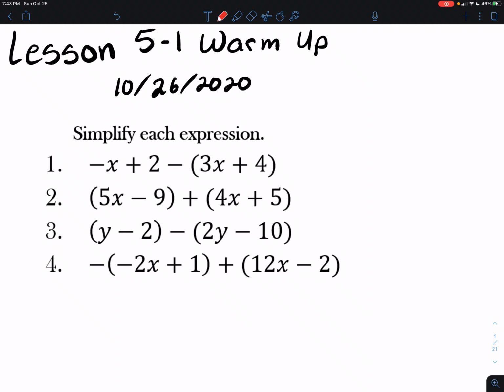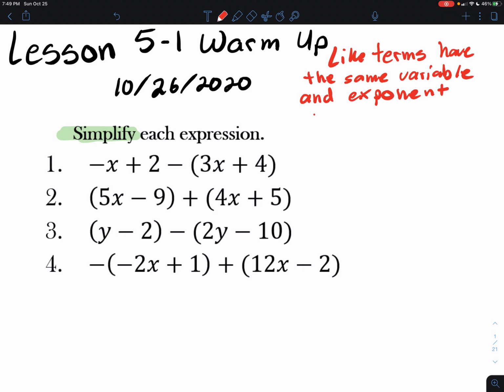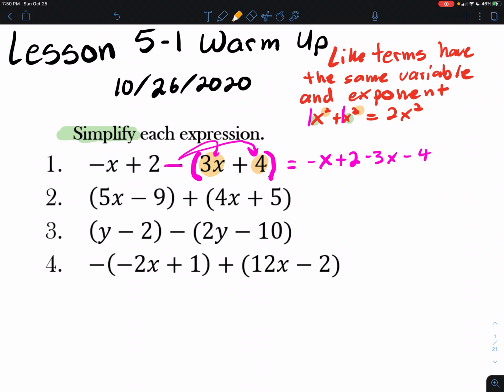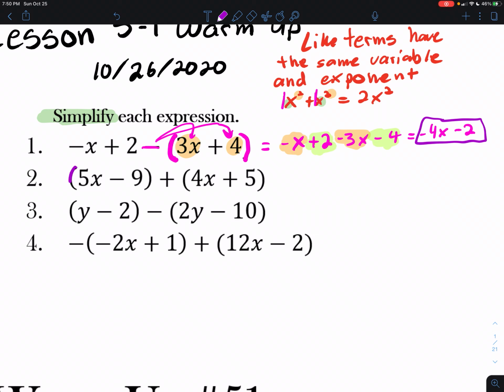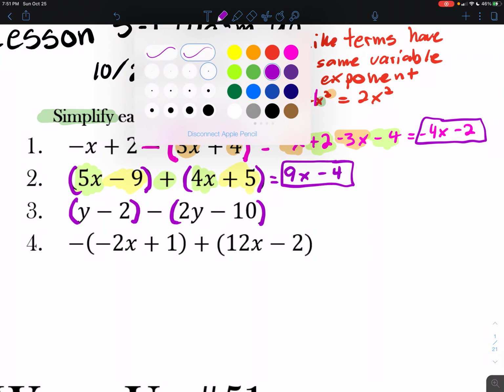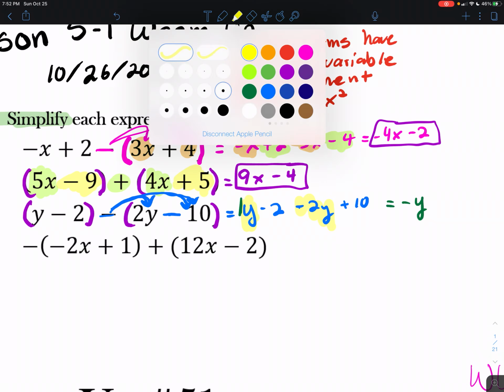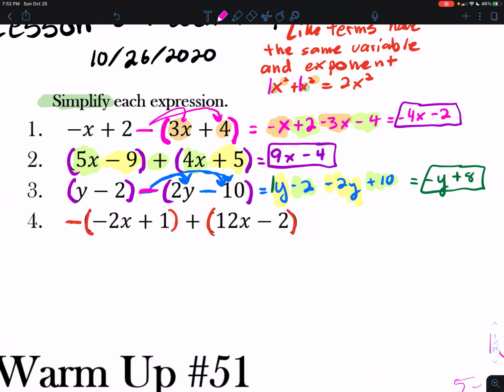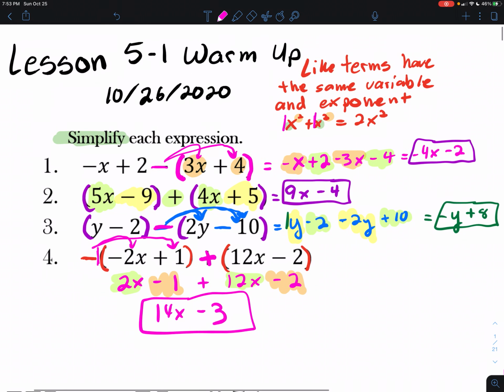Lesson 5-1 Warm Up Explained